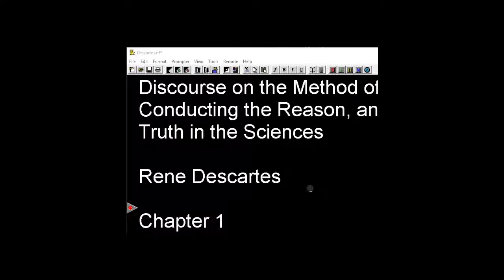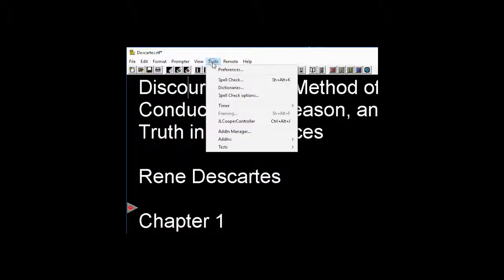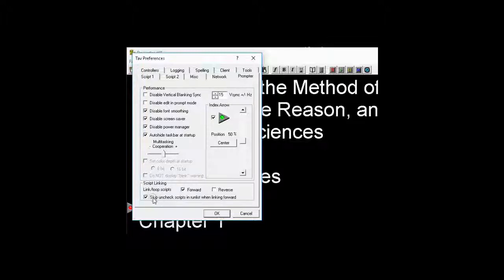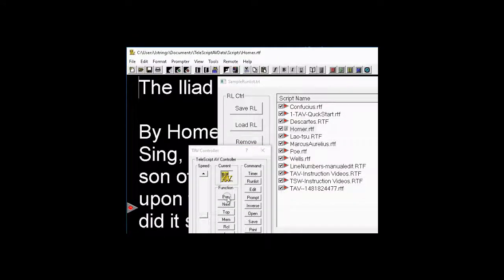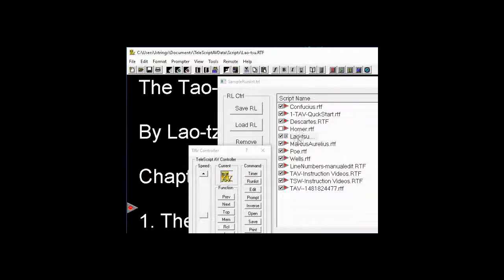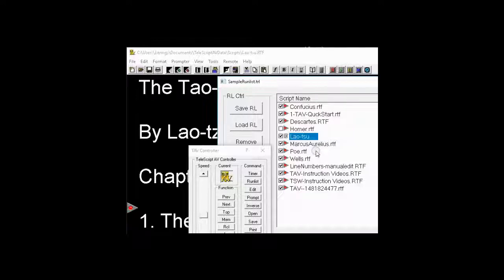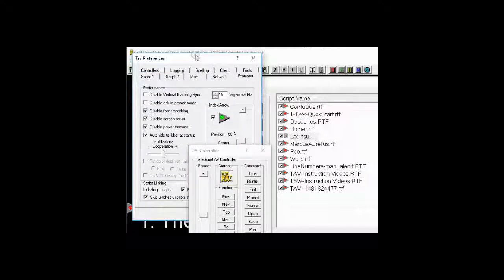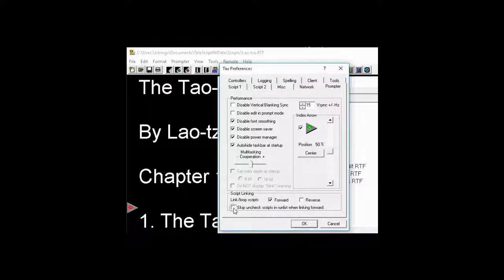TeleScript AV Advanced Tutorial 3 - Preferences Prompter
New items and advanced topic in Tools/Preference on the "Prompter" tab.